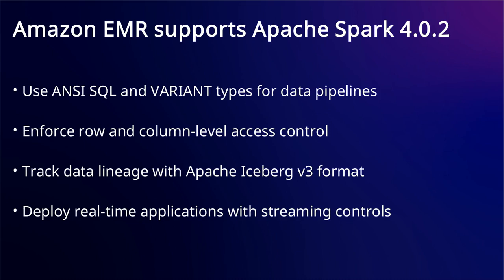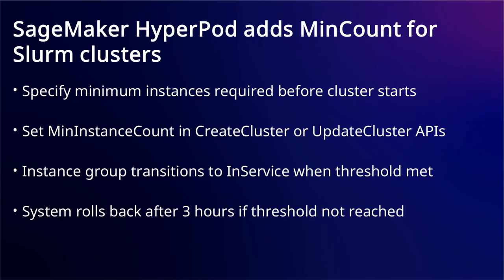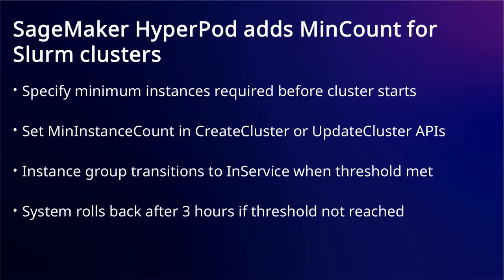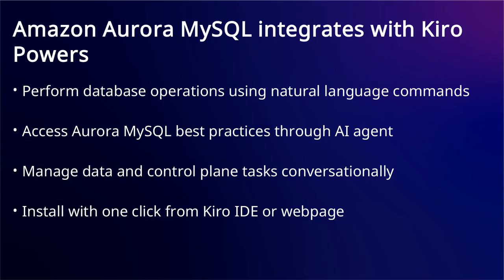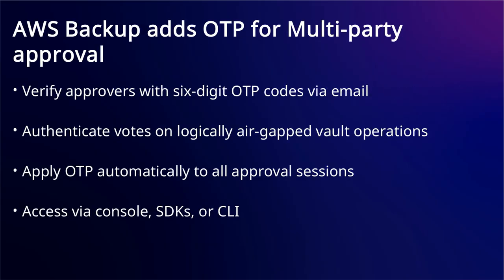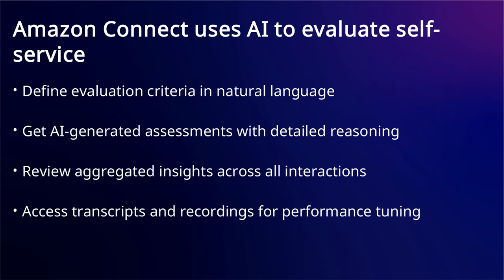What's new at AWS | May 27, 2026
These new AWS services and features were announced on May 27, 2026.

Chapters:
0:00 - Amazon EMR supports Apache Spark 4.0.2
1:10 - SageMaker HyperPod adds MinCount for Slurm clusters
2:08 - Amazon Aurora MySQL integrates with Kiro Powers
3:01 - AWS Backup adds OTP for Multi-party approval
3:58 - Amazon Connect uses AI to evaluate self-service

Details of the features can be found here:

Amazon EMR supports Apache Spark 4.0.2
SageMaker HyperPod adds MinCount for Slurm clusters
Amazon Aurora MySQL integrates with Kiro Powers
AWS Backup adds OTP for Multi-party approval
Amazon Connect uses AI to evaluate self-service